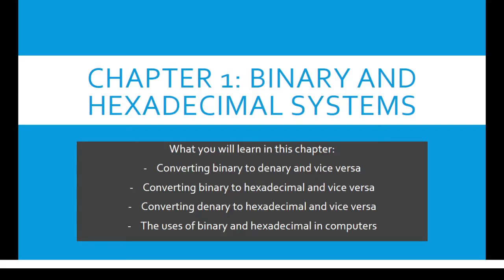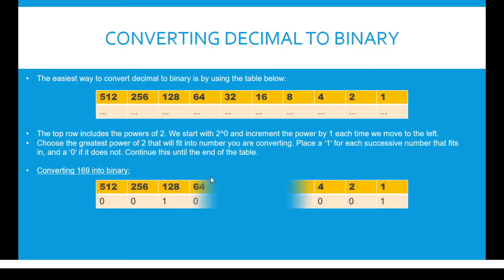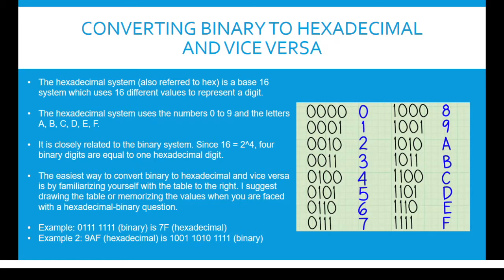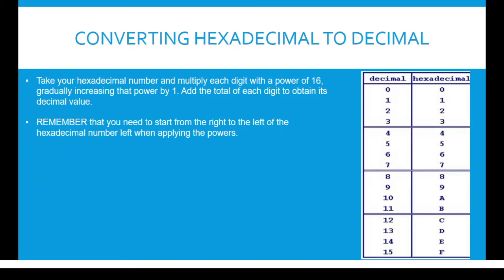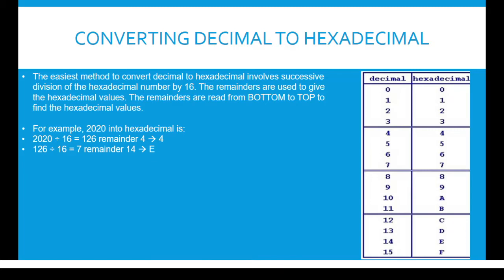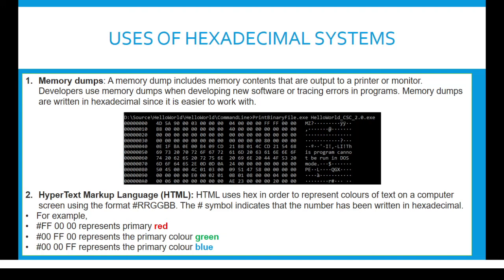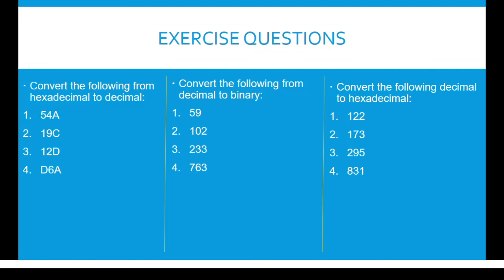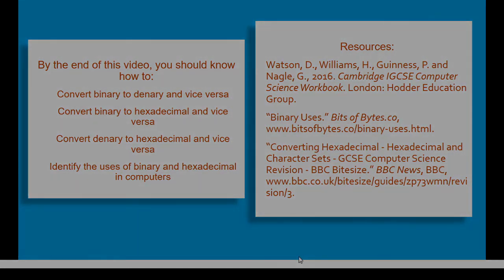IGCSE COMPUTER SCIENCE GUIDE|UPDATED FOR 2021-2022 SYLLABUS| Chapter 1: Binary & Hexadecimal Systems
What you will learn in this chapter:
Converting binary to denary and vice versa
Converting binary to hexadecimal and vice versa
Converting denary to hexadecimal and vice versa
The uses of binary and hexadecimal in computers

Tags (ignore lol): IGCSE, GCSE, IGCSE computer science, GCSE computer science, CS, IGCSE CS, computer science guide igcse, igcse computer science guide, binary and hexadecimal, binary system, binary conversion, hexadecimal system, hexadecimal conversion, binary to hexadecimal, hexadecimal to binary, igcse cs updated guide, igcse cs 2021, igcse cs 2022, igcse computer science 2021, igcse cs 2021 syllabus, igcse computer science 2021 syllabus, computer science tutorial, computer science lessons